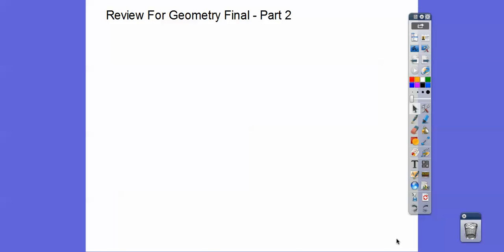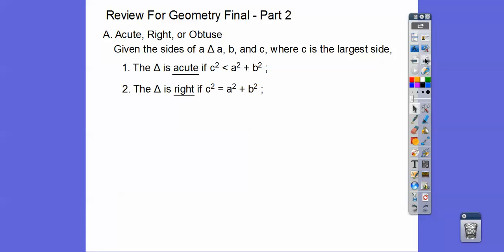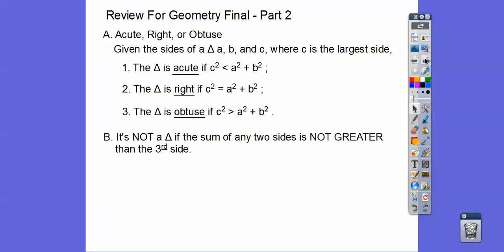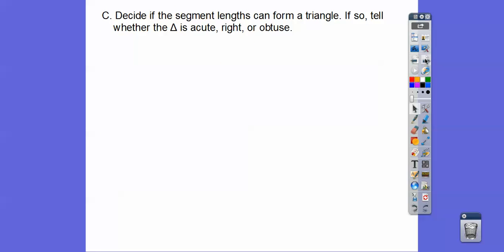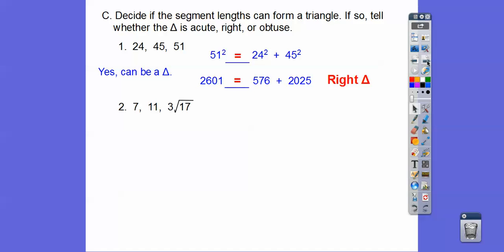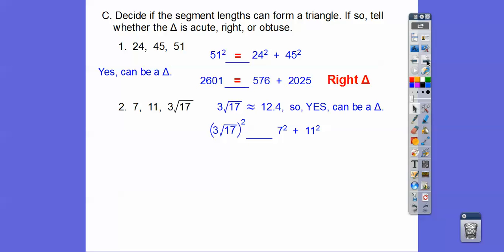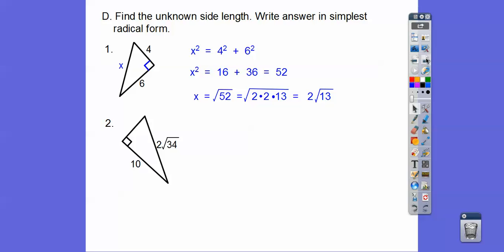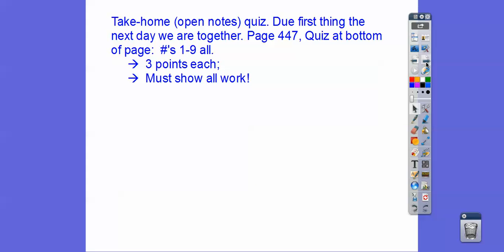Review For Geometry Final - Day 2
Acute, Right, or Obtuse Triangle, along with the Pythagorean Theorem.